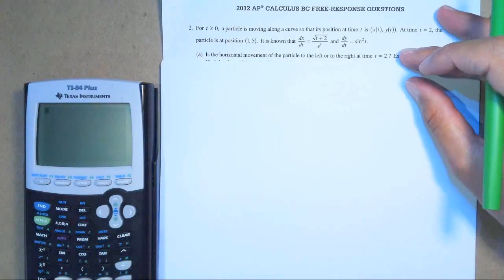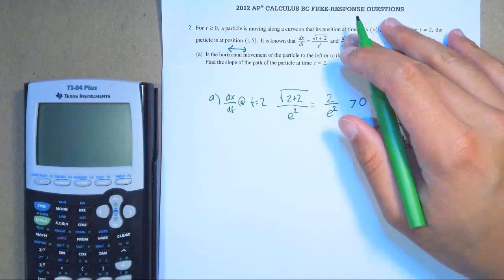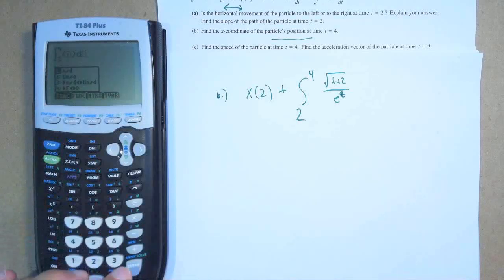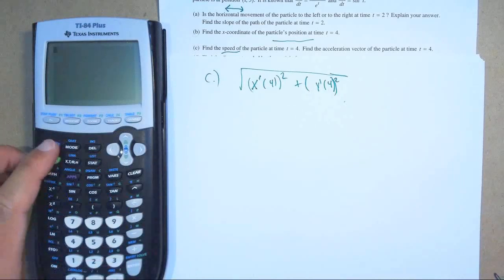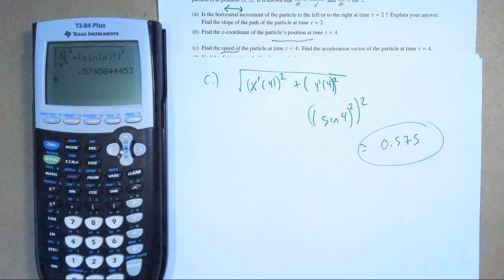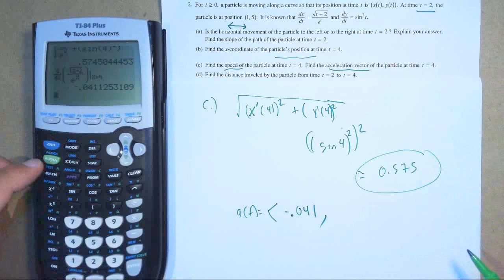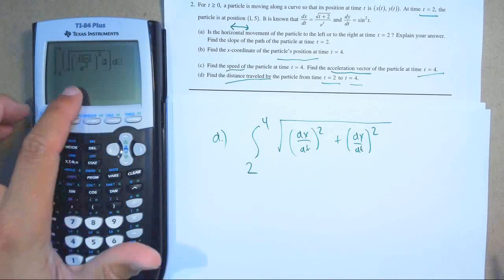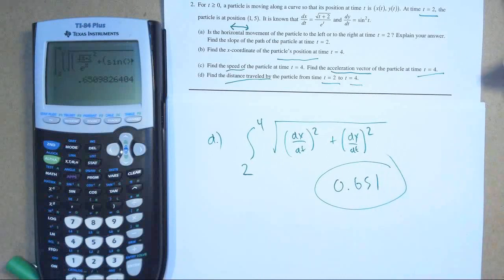2012 AP Calculus BC Free Response question 2